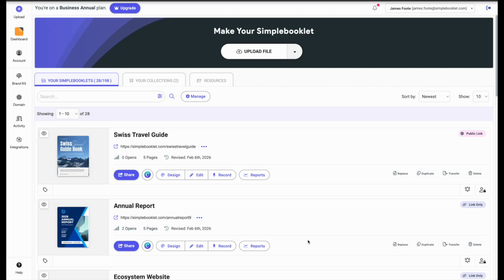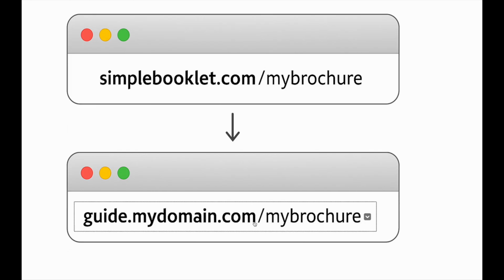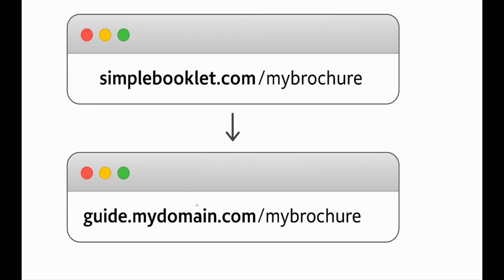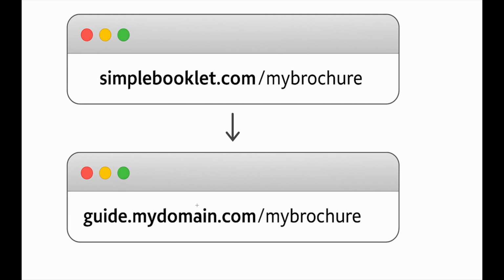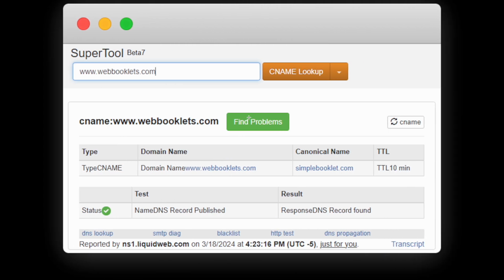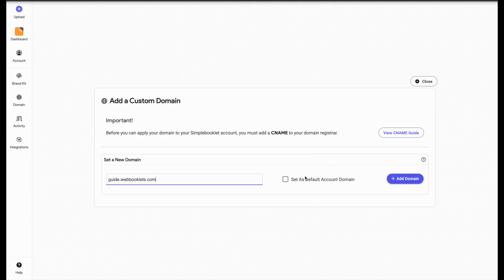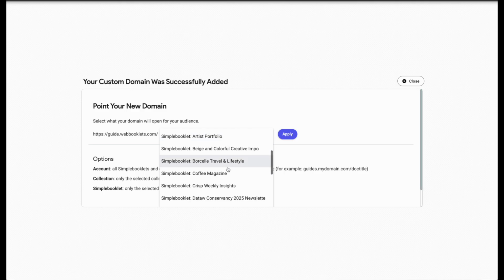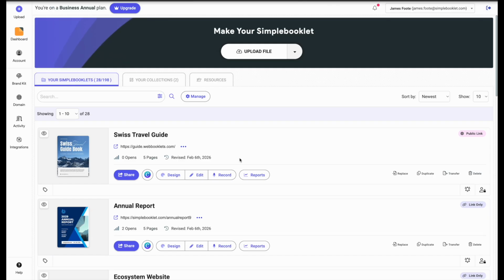Customize your Domain for Canva Exported Simplebooklets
Learn how to customize the domain for Simplebooklets created using the Canva Publish Intent Integration.

This video shows how to apply a custom domain to Canva-exported Simplebooklets, helping you share branded links while keeping all tracking and analytics intact in Simplebooklet after exporting from Canva.